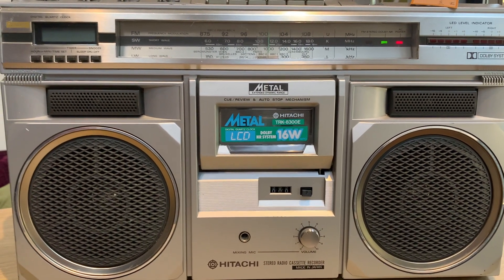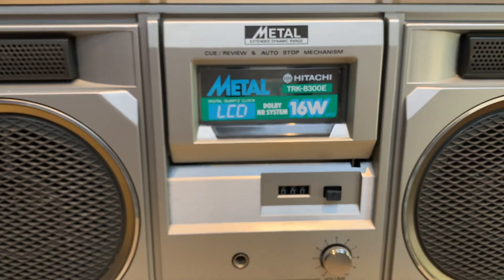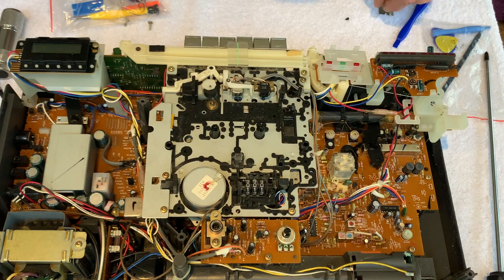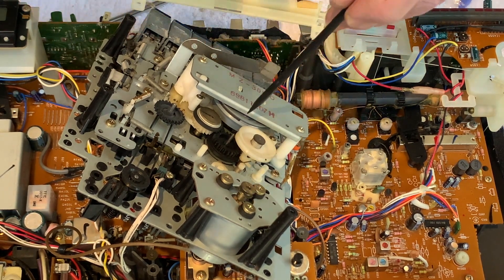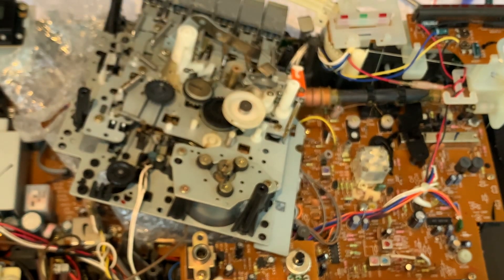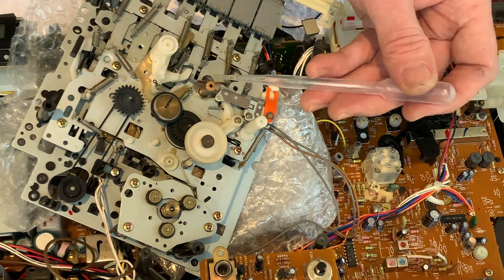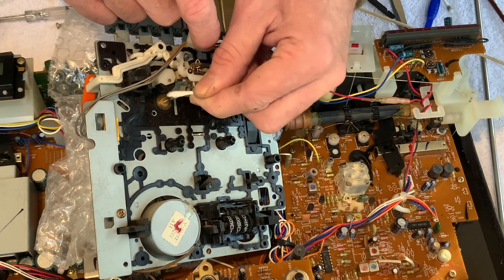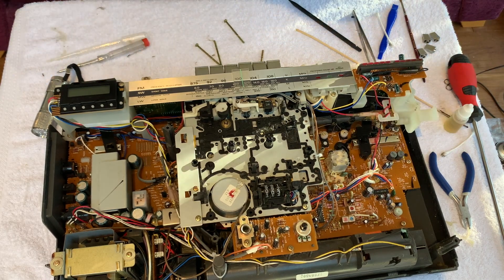Hitachi TRK-8300E Belt Change & Service. Boombox Repair. 1980's Ghetto Blaster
Hi Folks,
Here's an brute of a boombox from the '80s. The cassette was totally inoperative, and the radio didn't work either. Fortunately, a decent clean of the internals and a new belt, coupled with a decent scrub on the outside has sorted most of the problems. I'm planning on making a series of 'show and tell' videos on the examples that are in working condition, so please let me know in the comments which ones you would like to see more of.